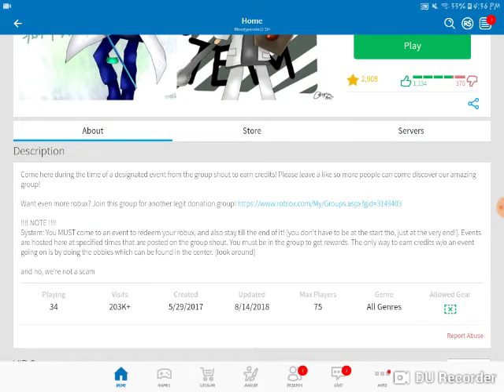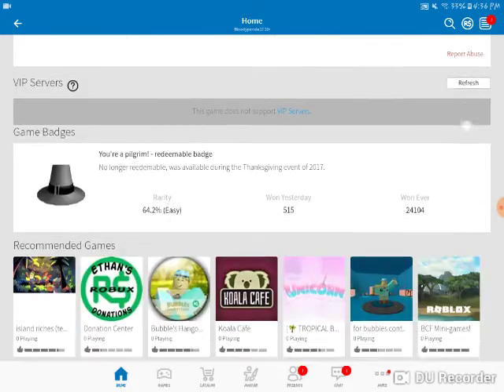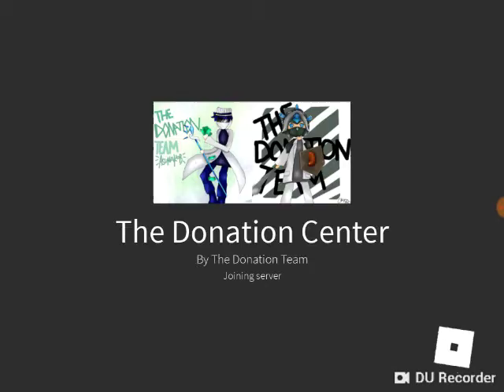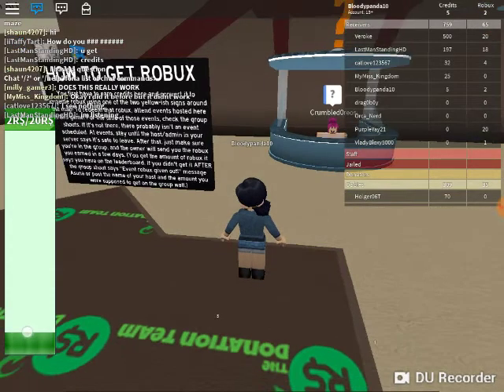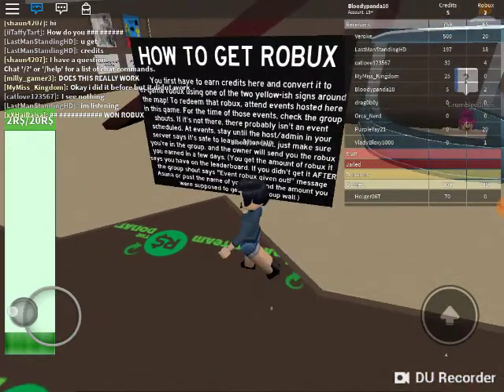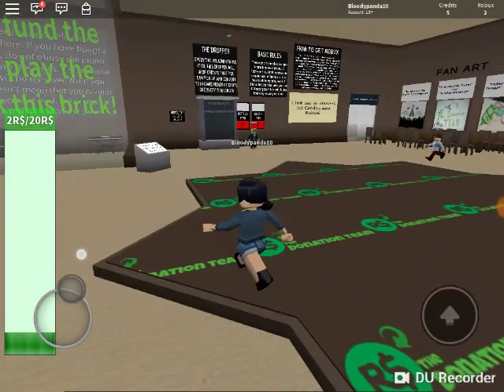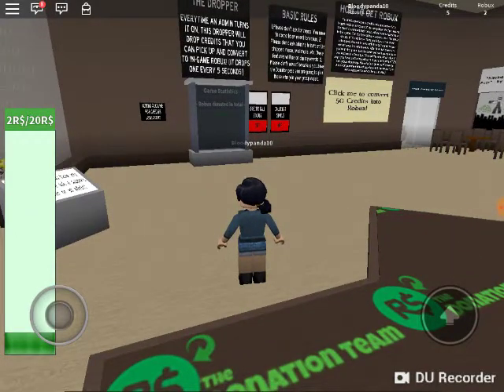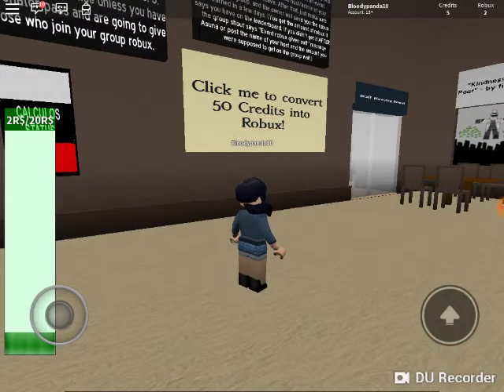Shout-outing the first robux generater that works!